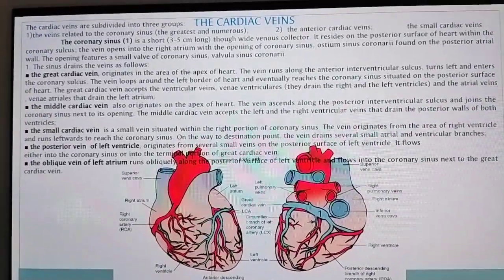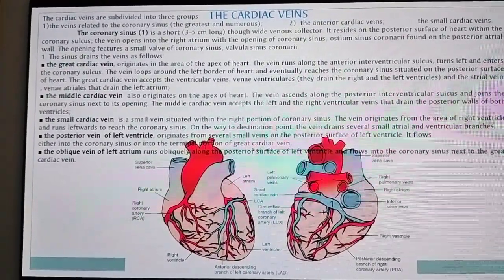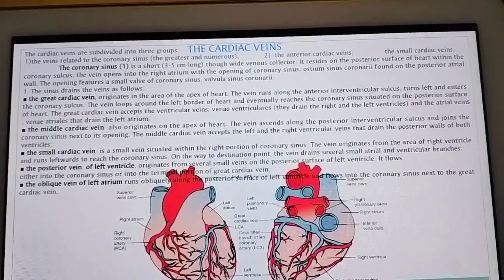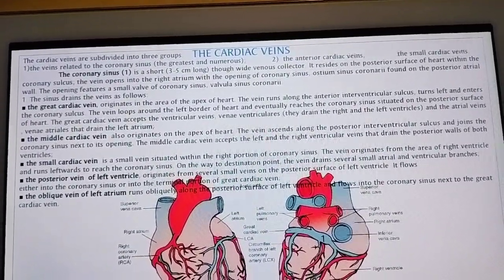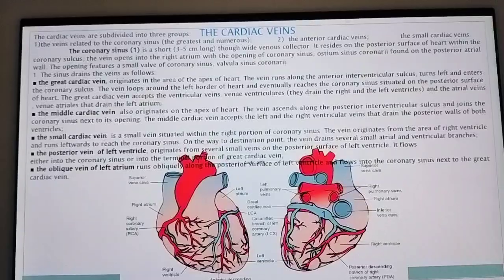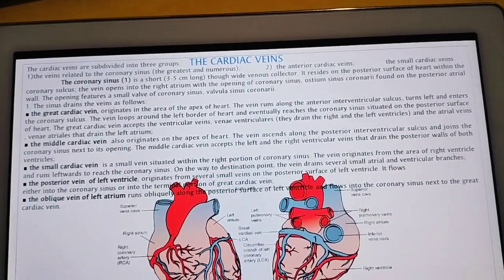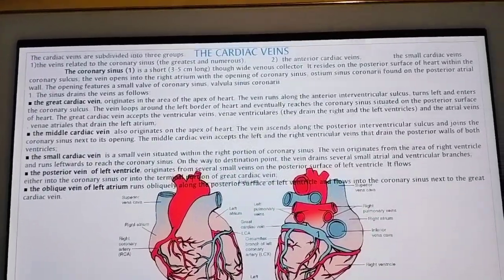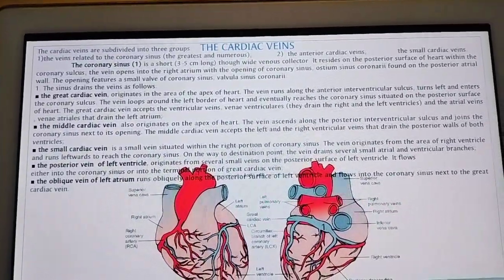cardiac veins part 1